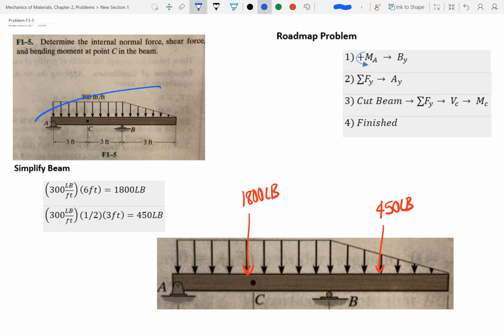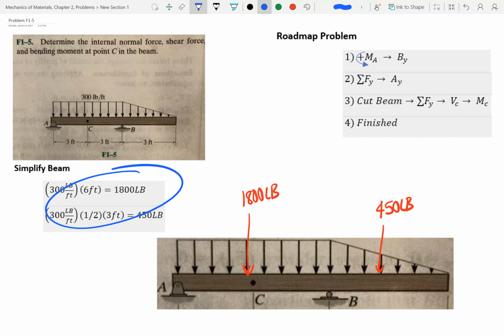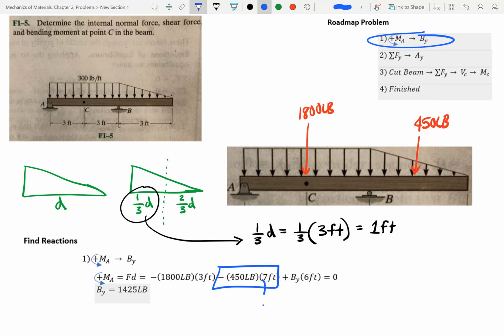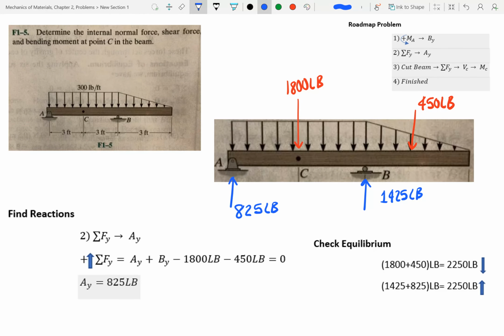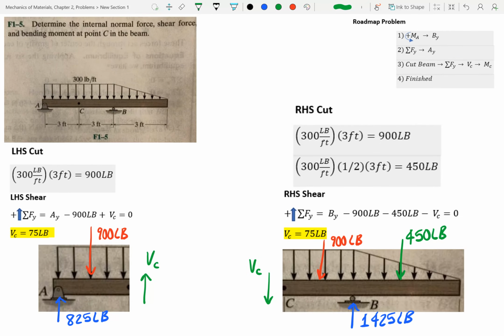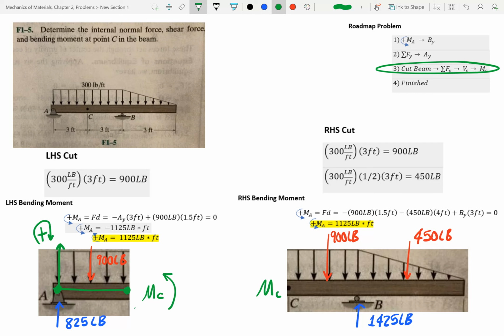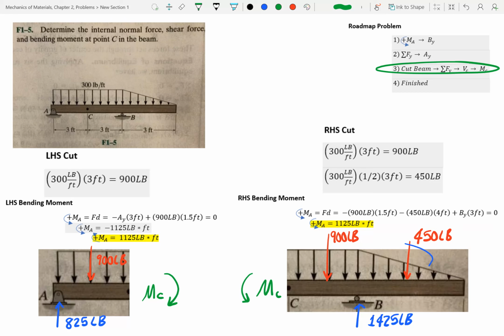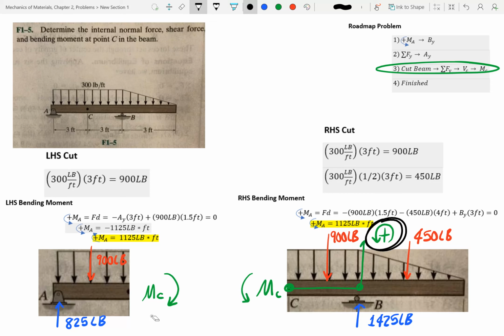Mechanics of Materials (Shear and Bending Moment Problem)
Mechanics of Materials, problem, Shear Force, Normal Force, Bending Moment. Internal Forces, Deformable Bodies. Shear and moment diagram